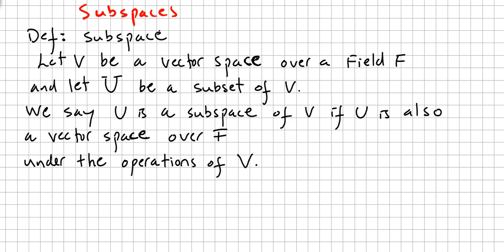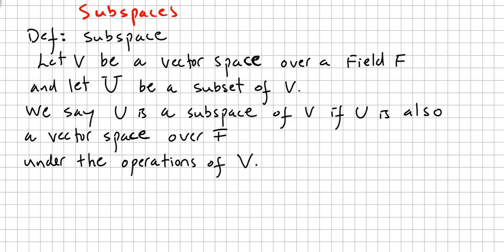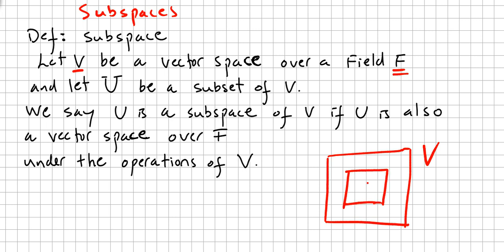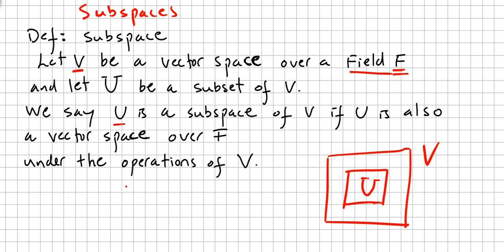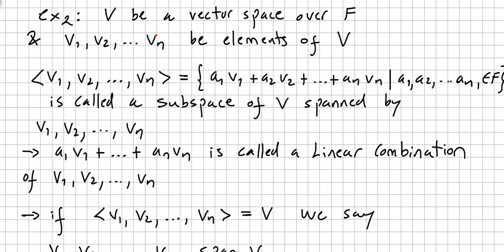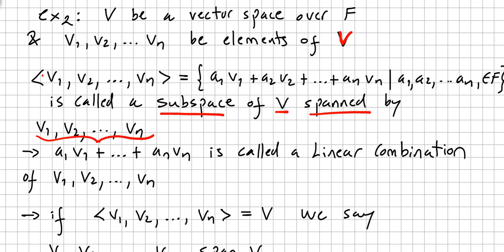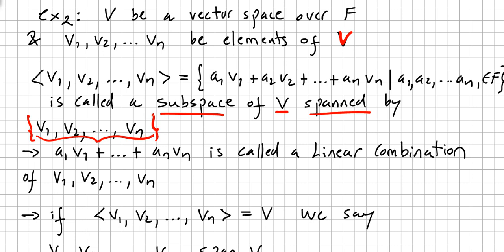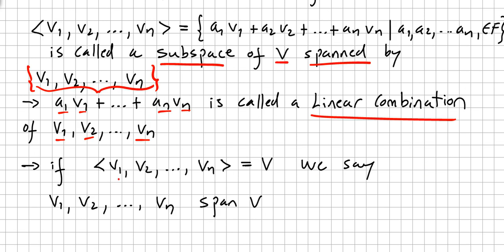Group Theory 93, Subspaces